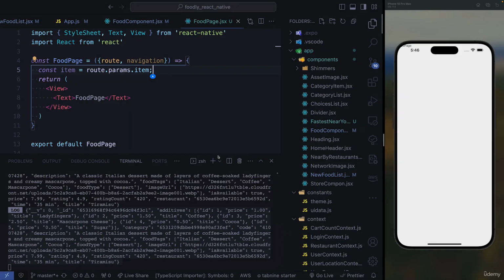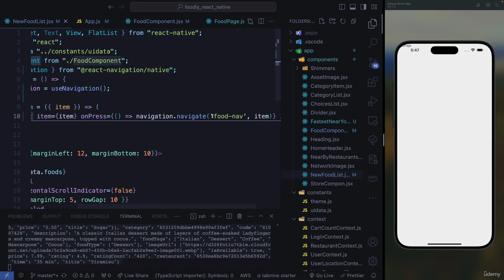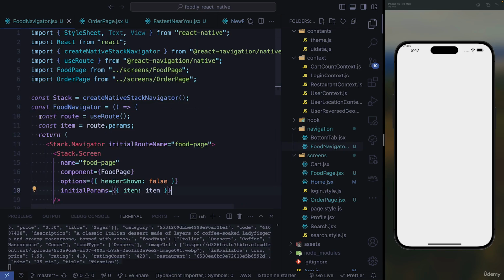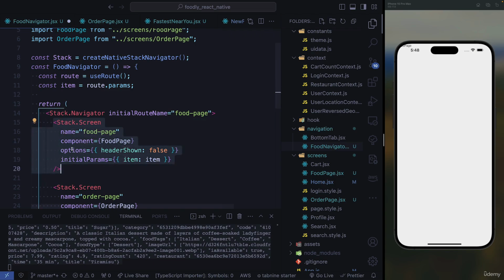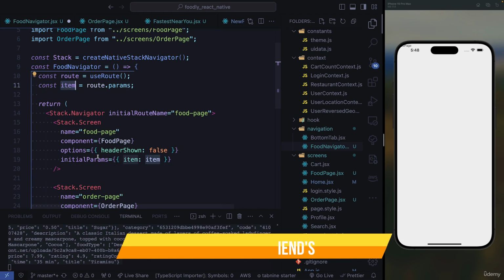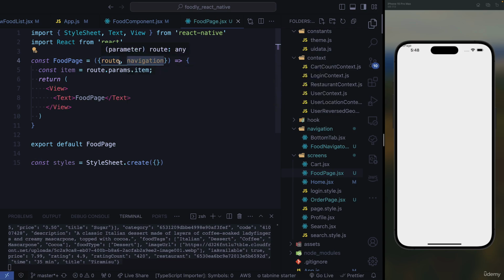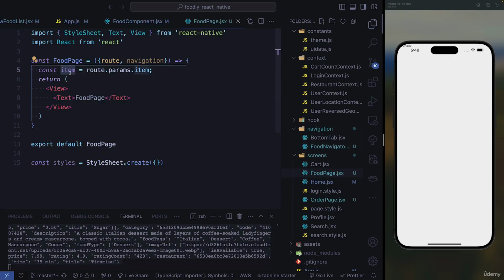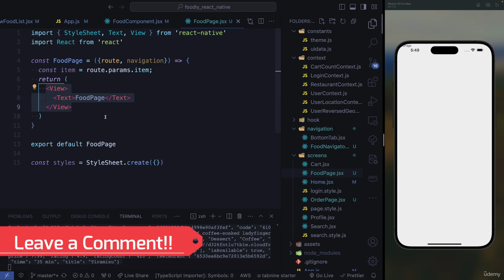Explanation On Passing Data to Stack Screen | Food Application Using React Native Tutorial #23